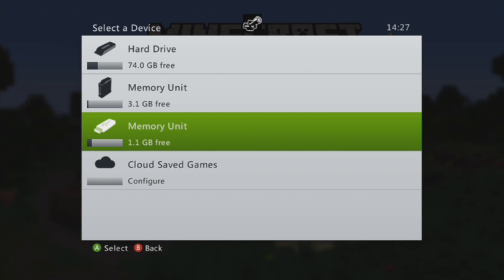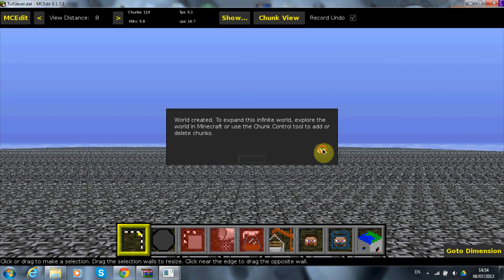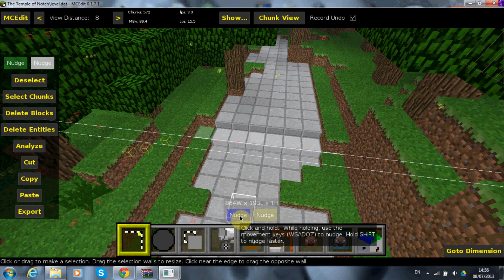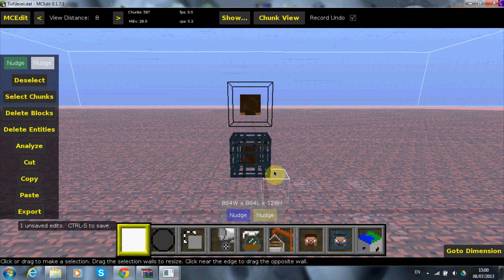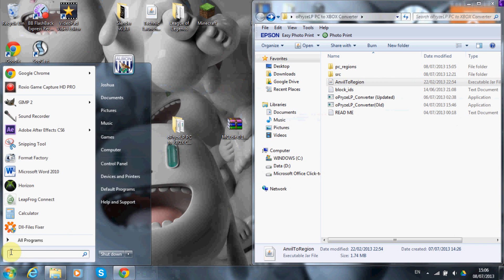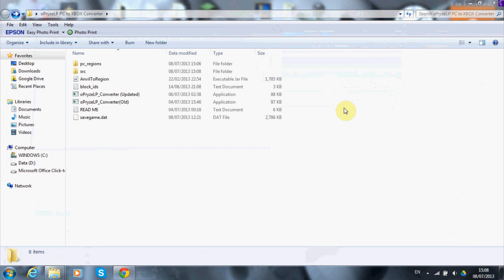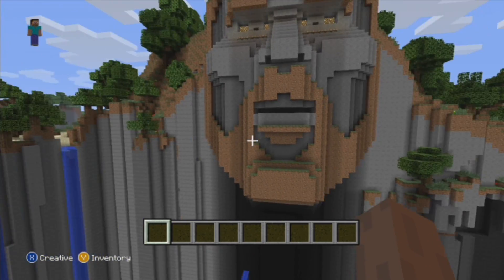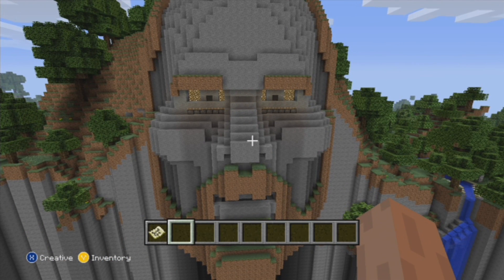Minecraft: PC to XBOX Map Converter. Simple version +Downloads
Open Me

Enjoy the video, if you need any help just message us or check out the original video.
Frequently Asked Questions: (FAQ)
Converter:
DOWNLOAD THE 64BIT VERSION
McEdit: